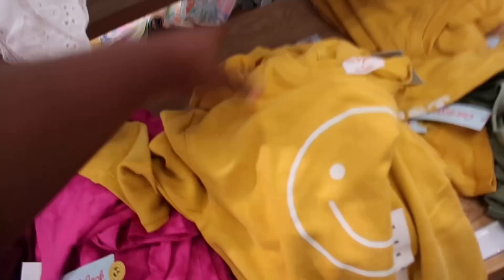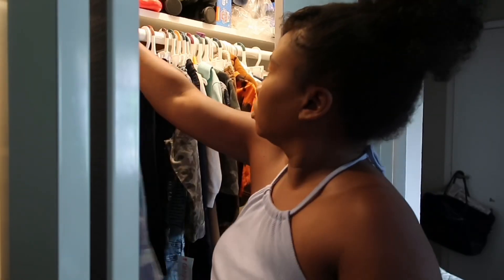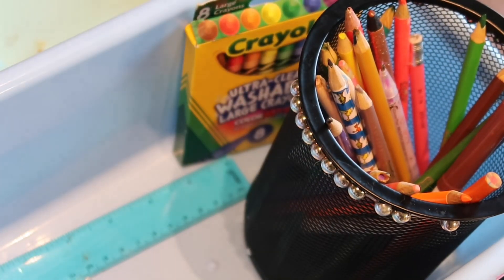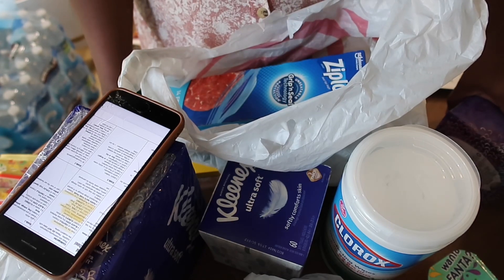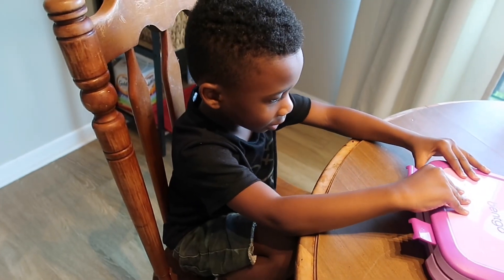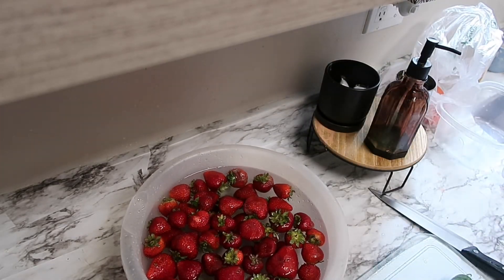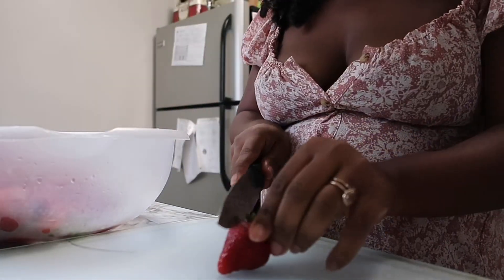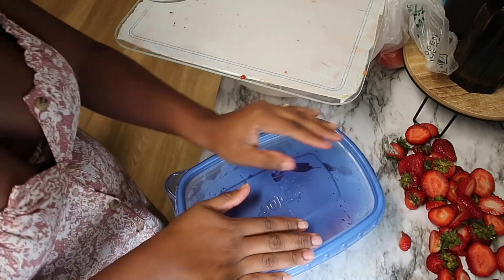BACK TO SCHOOL PREP | MOM HACKS FOR BACK TO SCHOOL!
Hey Everyone!!! Our kids are getting ready to go back to school and we need to prepare ourselves and them to have an easy transition back into school!! I am sharing what we did to prep for this school year!!